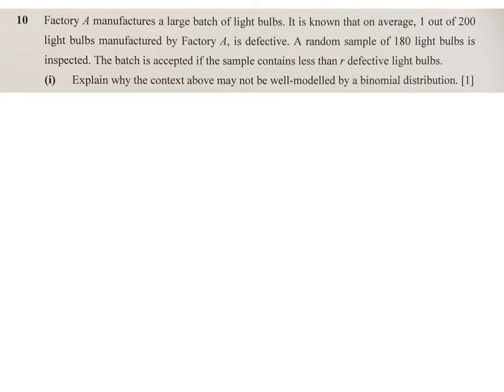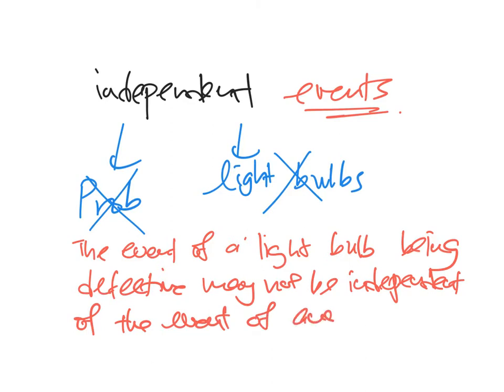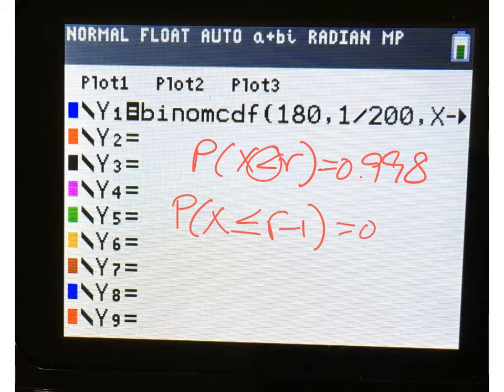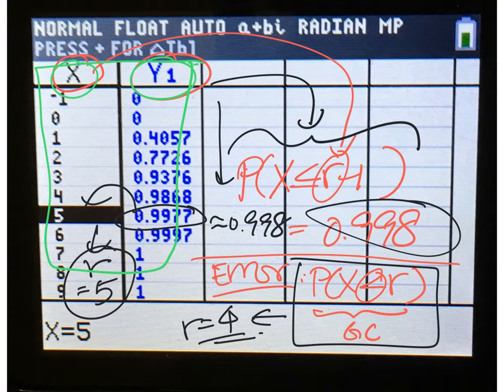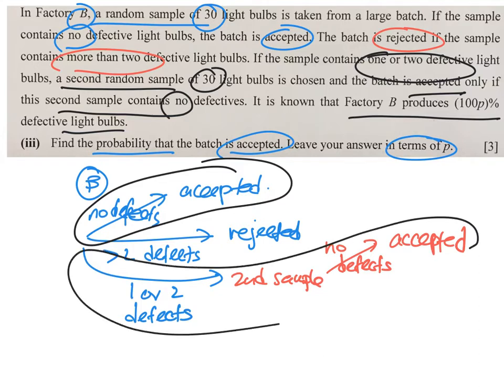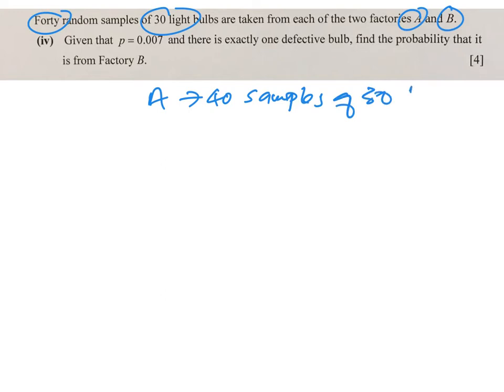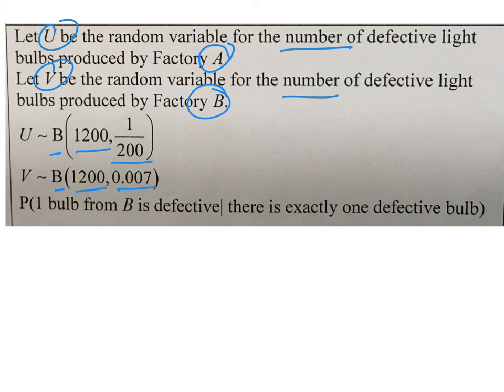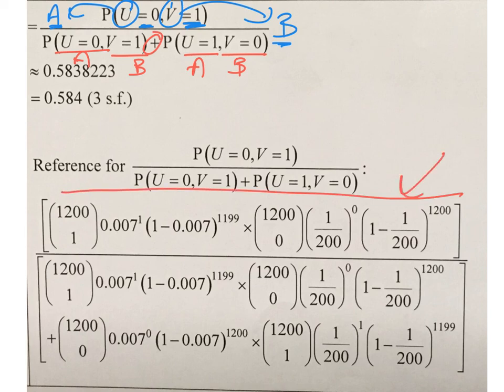2017 Prelim P2 Q10